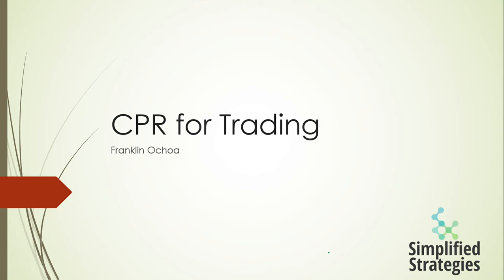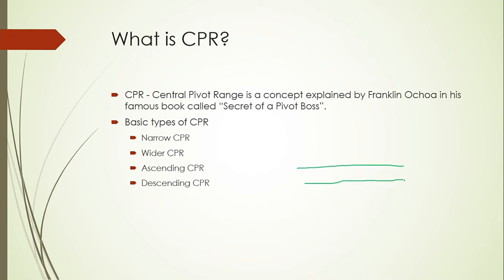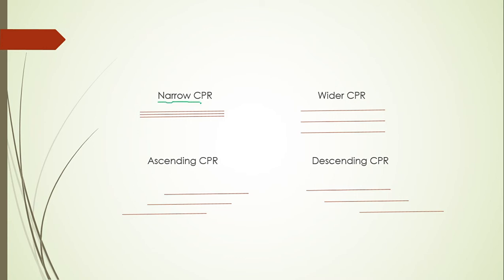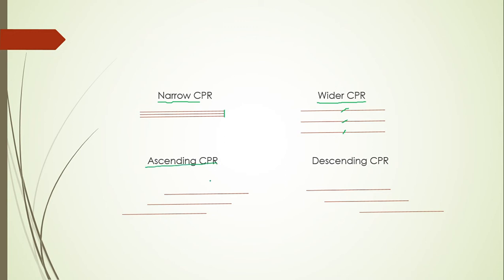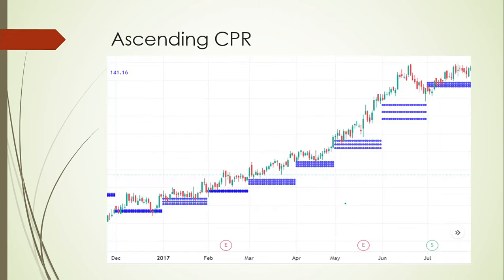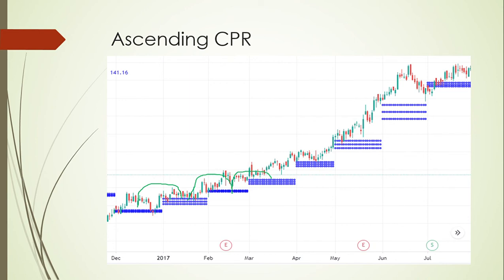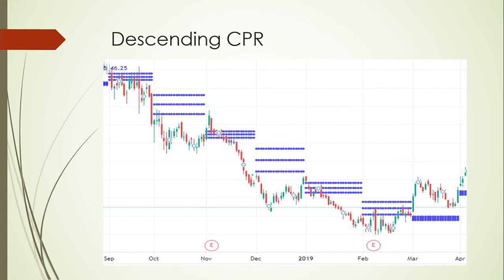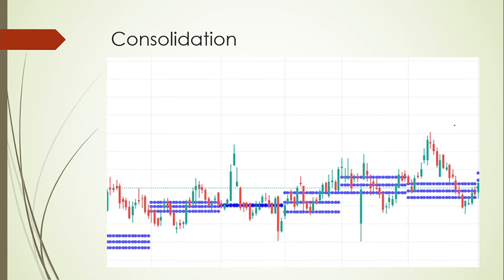Swing Trading using CPR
Discussed about how we can use CPR indicator to do swing trading or positional trading